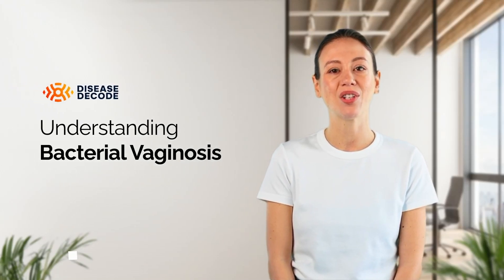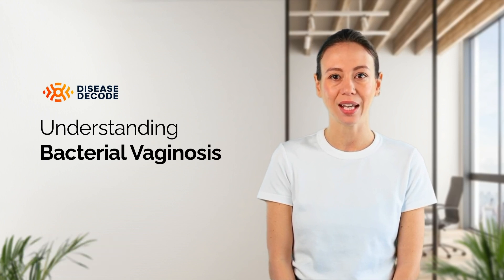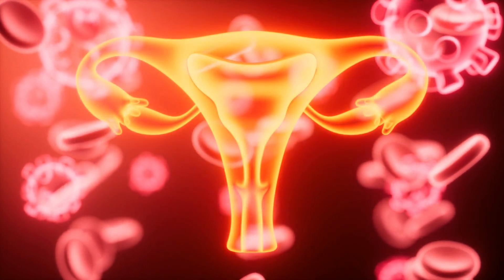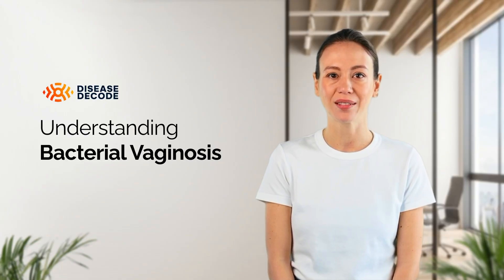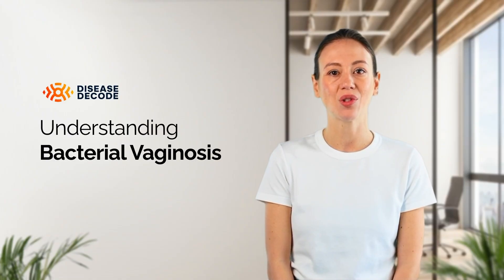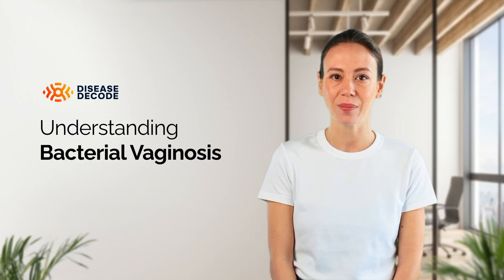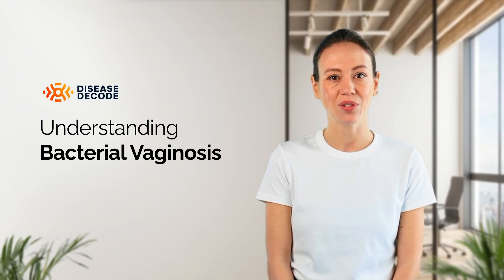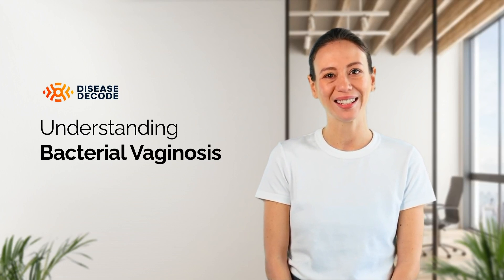Understanding Bacterial Vaginosis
Welcome to Disease Decode! In this video, we delve into Bacterial Vaginosis (BV), a common vaginal infection caused by an imbalance of bacteria. Learn about its symptoms, diagnostic methods, and effective treatment options in an easy-to-understand format. Stay informed and discover how to manage and prevent BV. 🩺💡